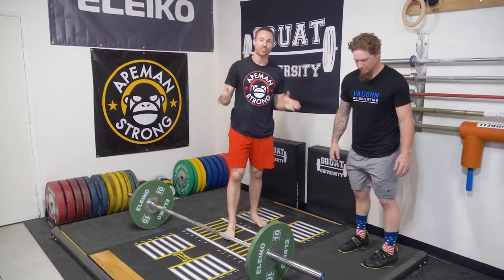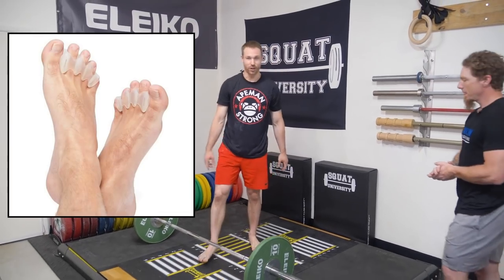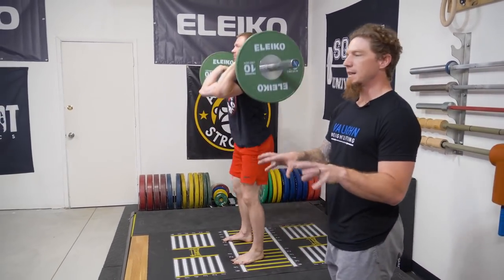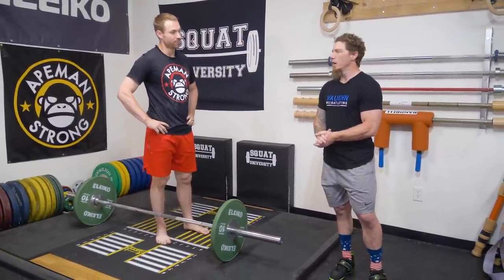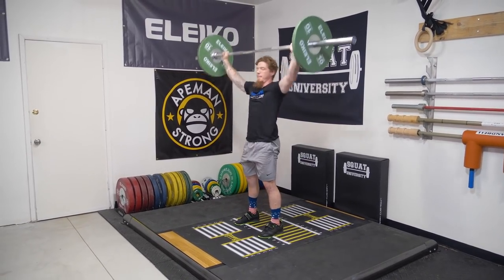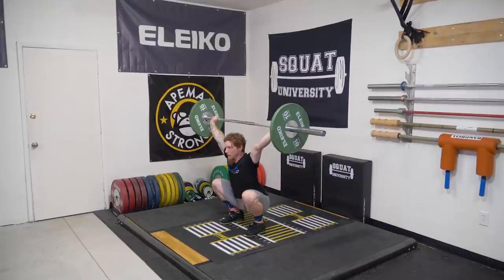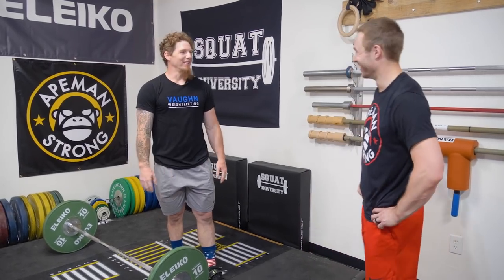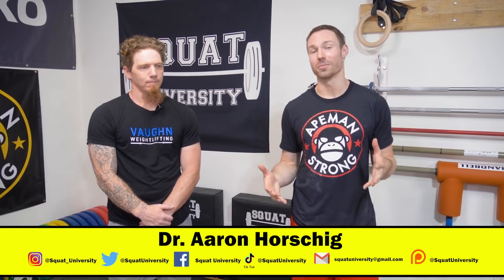3 Tips To Improve Your Olympic Weightlifting (Clean & Snatch)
Dr. Aaron Horschig & 2x Olympian Chad Vaughn @VaughnWeightlifting share 3 quick tips that you can use today to improve your olympic lifts of the clean and snatch.

1) Try 1-2 of your warm up sets completely barefoot!
2) Pause above the knee
3) Add pause squats in between reps